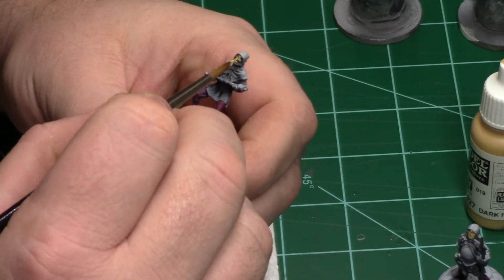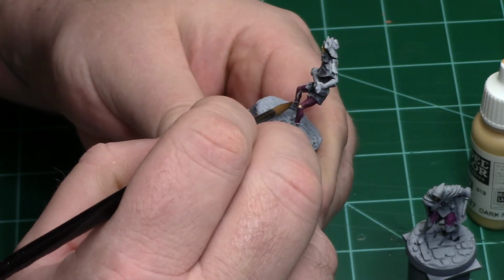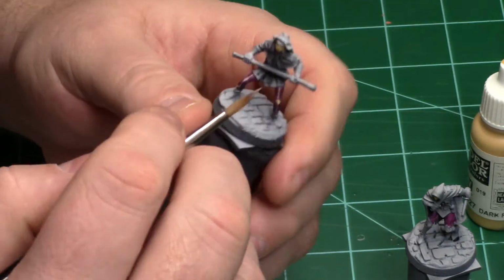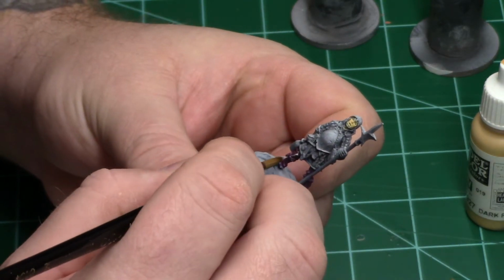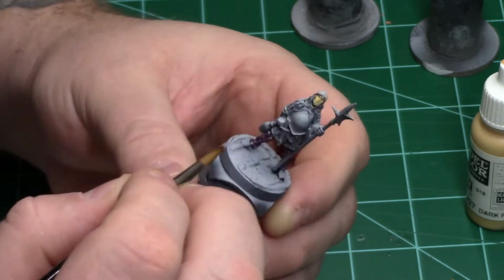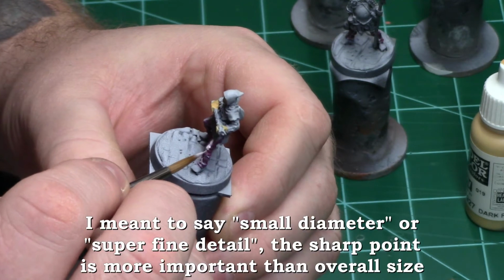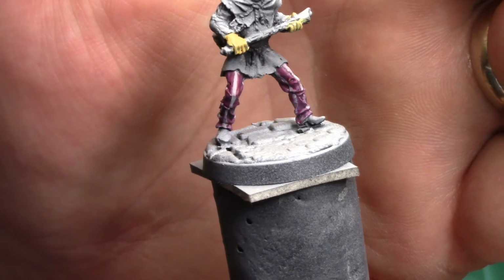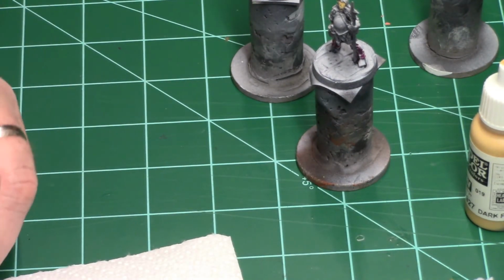Bandits Part 1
Laying down the base skin tone and painting stripes on breeches.